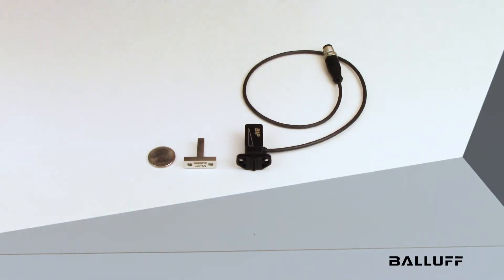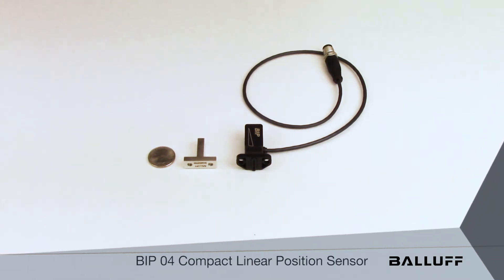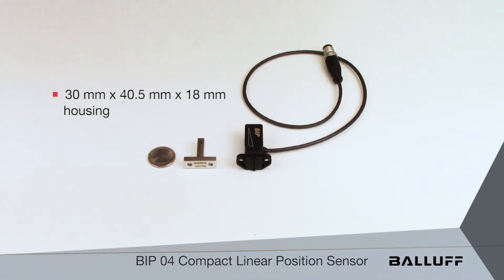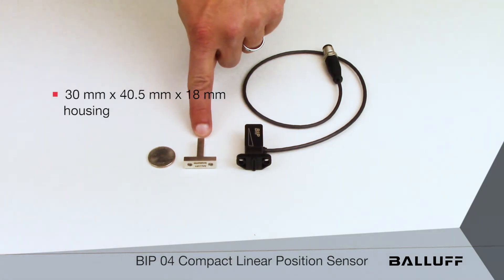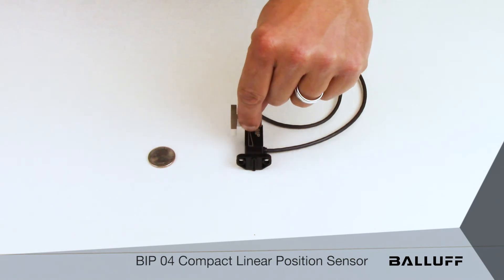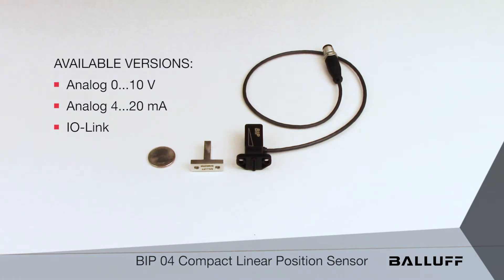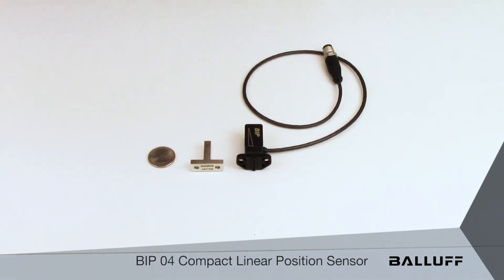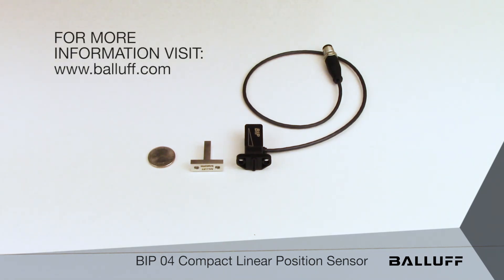BIP Compact Linear Position Sensor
Brief overview of the BIP04 inductive linear position sensor, showing the extremely compact form factor.